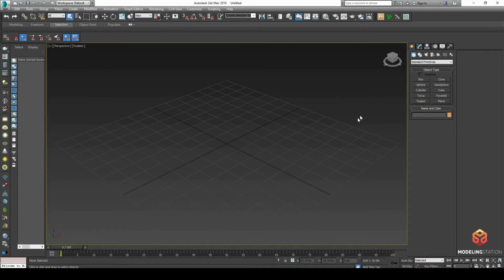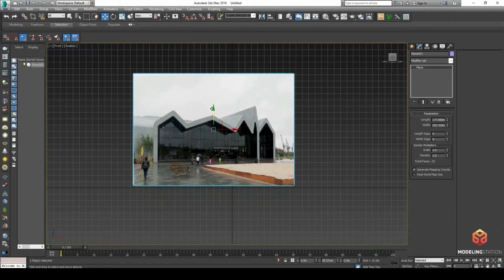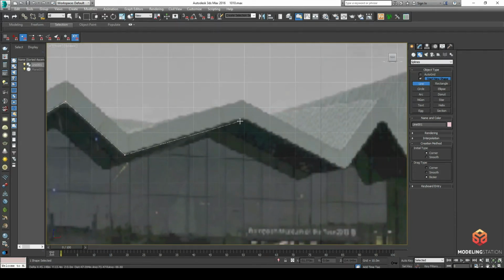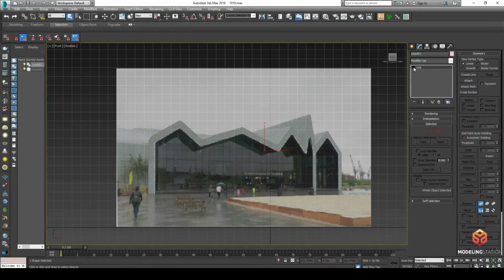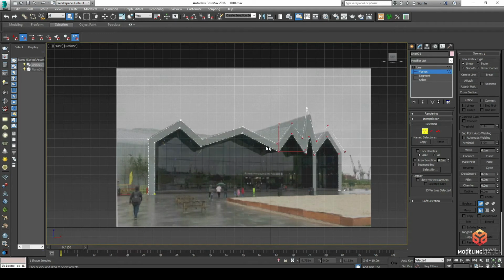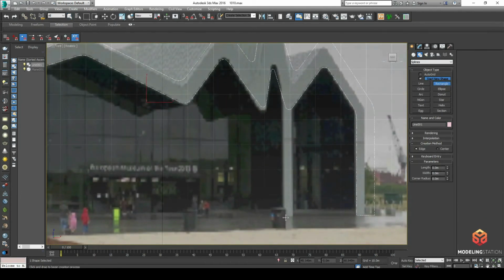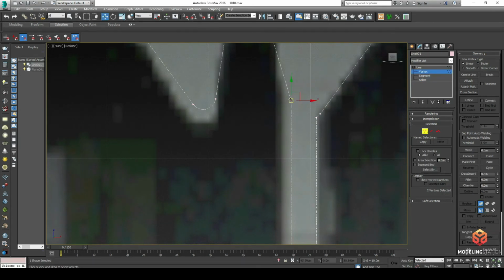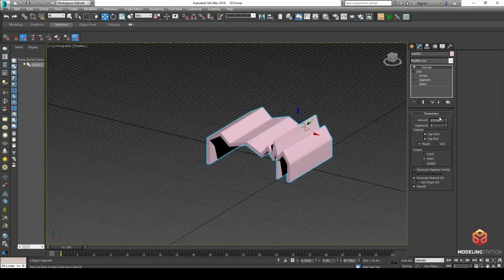How to Model Organic Architecture in 3ds Max (20-Minute Modeling) | Part 1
Struggling with complex architectural forms in 3ds Max?

In this tutorial, you’ll learn how to model a complex architectural structure using a clean and efficient 3ds Max workflow — without plugins or complicated parametric tools. The focus of this video is modeling only, showing practical techniques that help simplify difficult architectural shapes and transform them into manageable modeling steps.

This tutorial is designed for architecture students, architectural visualizers, and 3D artists who want to improve their architectural modeling skills in 3ds Max and better understand how to approach complex geometry in real projects.

In this tutorial you will learn:

• How to approach complex architectural geometry
• Clean topology techniques for architectural models
• Practical 3ds Max modeling workflows
• How to simplify difficult forms and build them step by step

New tutorials covering advanced architectural modeling techniques will be published regularly.